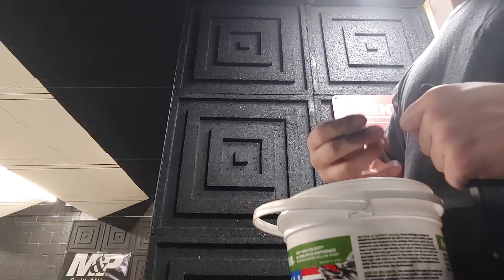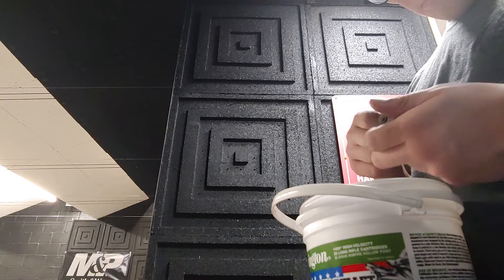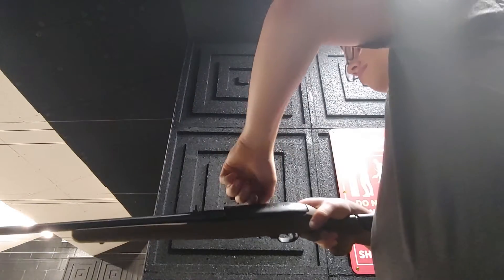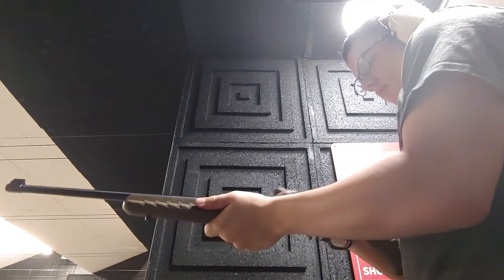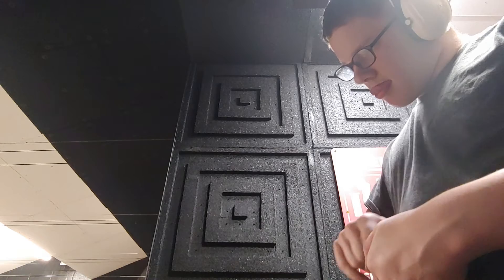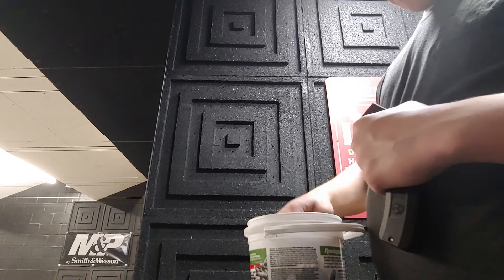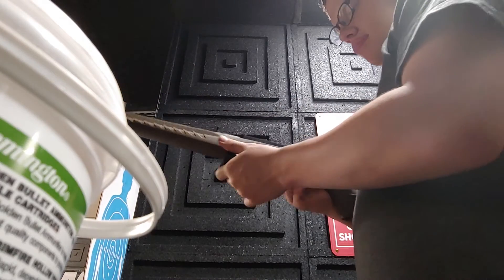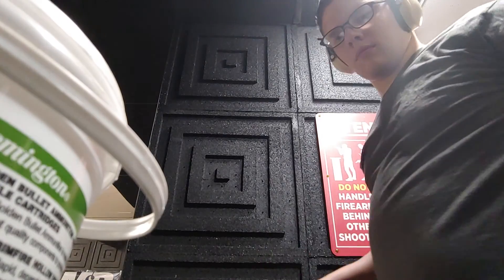May 5, 2019